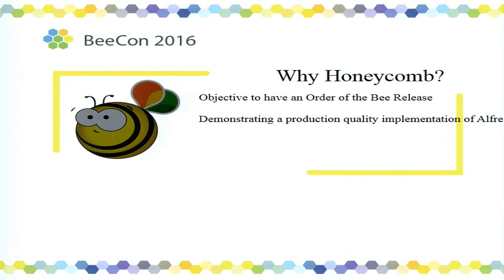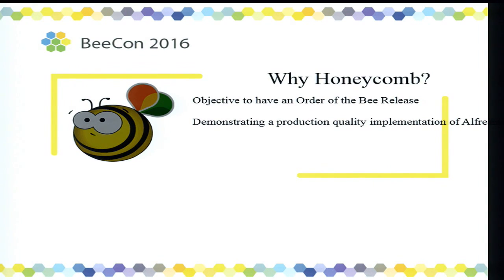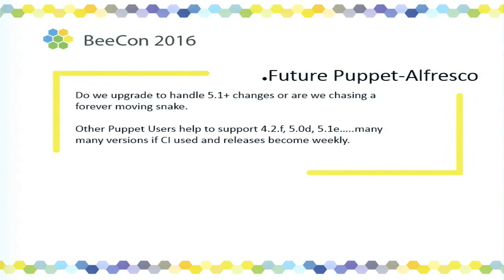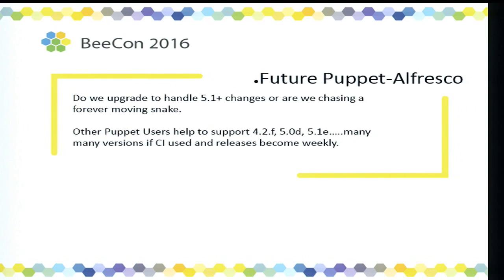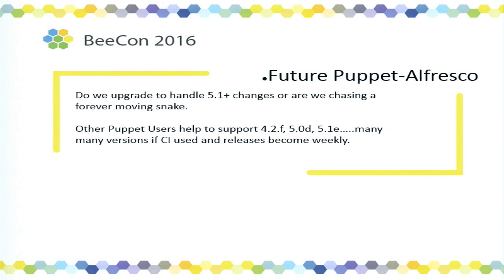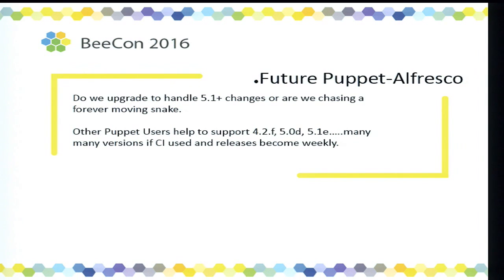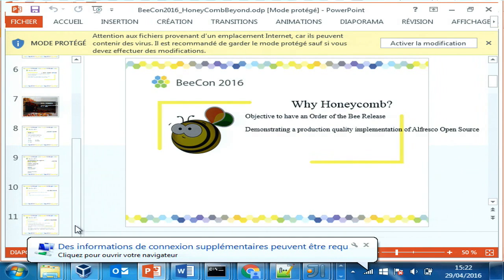Daren & Martin - Honeycomb and Beyond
As part of the efforts of The Order of The Bee, we decided to create our own distribution of Alfresco, named Honeycomb. To help standardise the build, Daren Firminger and Martin Cosgrave developed a puppet-based installer system which became the first iteration of the Honeycomb distribution.

We'll talk about the choices we made during the development process, some of the difficulties encountered as well as some of the benefits of the approach. Then we'll turn our attention to Docker, a lightweight containerisation system that can bring other benefits to Honeycomb, such as being the jumping off point for developing a high-availability solution for Community Alfresco